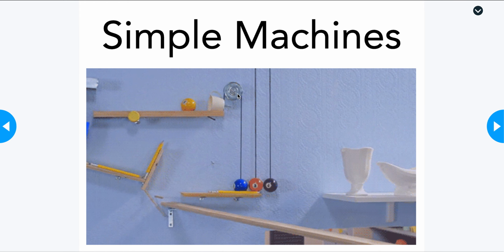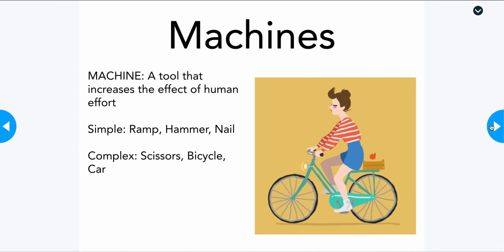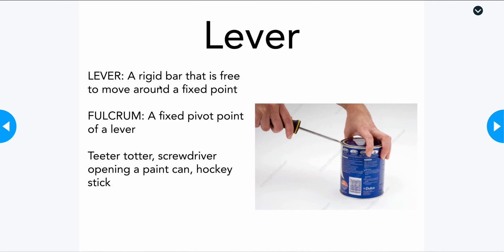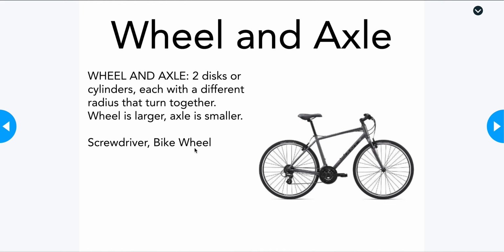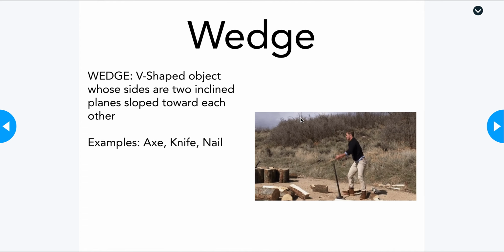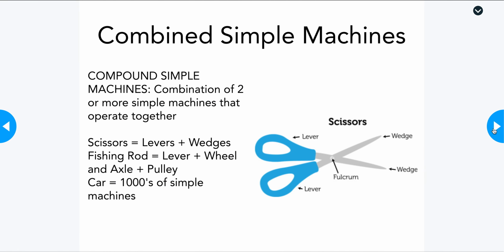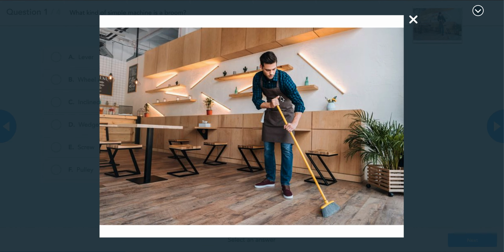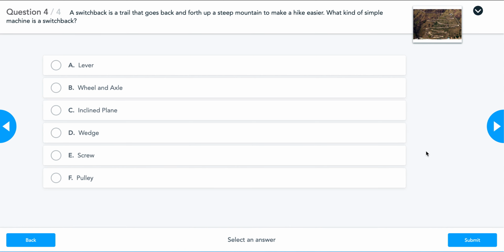3 3 Z V Simple Machines